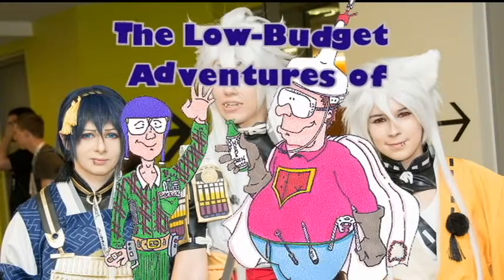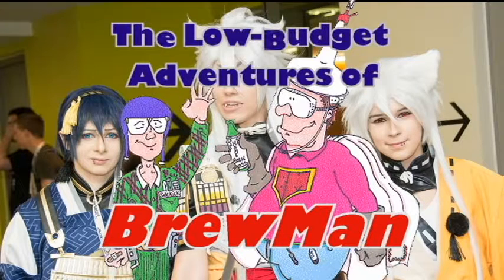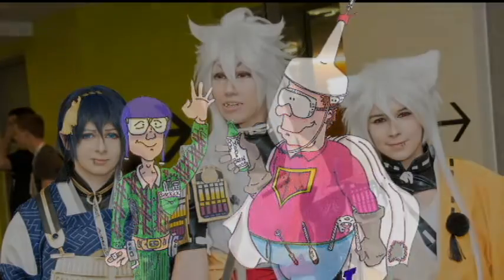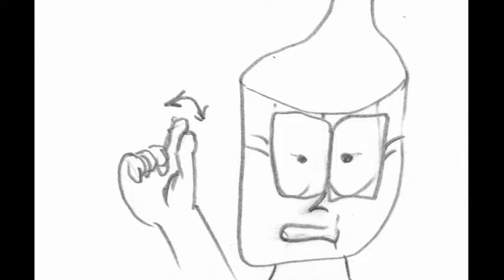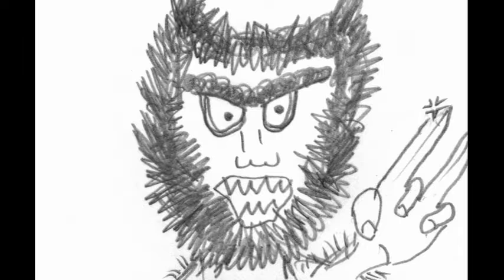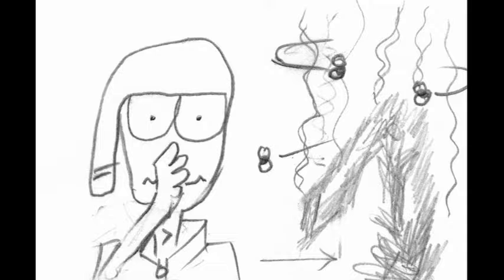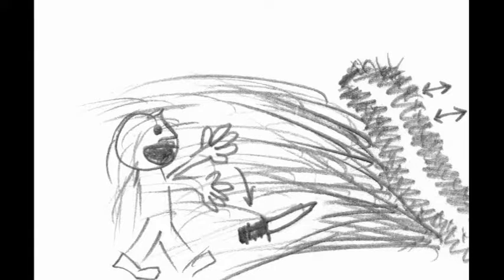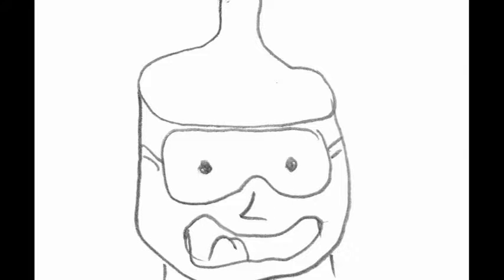BrewMan - The Superhero’s Convention Adventure (+)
Hoppy attends his first Superheros Convention with BrewMan. Brewman explains whats going on and who to avoid. Will beer be served? If so, what type? 0:45 (+++ FIRST TIME STORYBOARD! +++)

History - In the later part of the 90’s, a Nationally syndicated radio show called Homebrew America attached a small 5-minute vignette at the start of each show. This beloved comedy vignette was extremely popular with the listeners of the show. Now almost twenty years later a new discovery of the original production audio has been found. We hope you like it and would like to help us get BrewMan & Hoppy animated. Thank You.